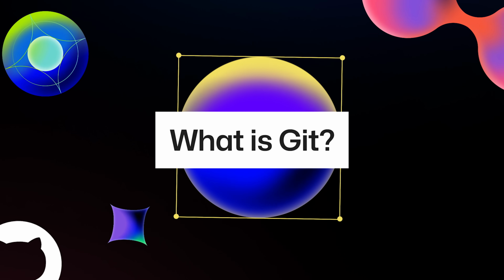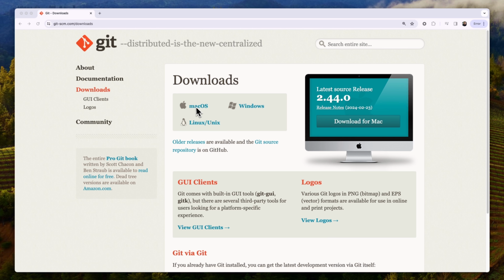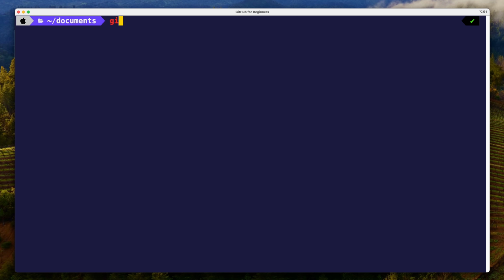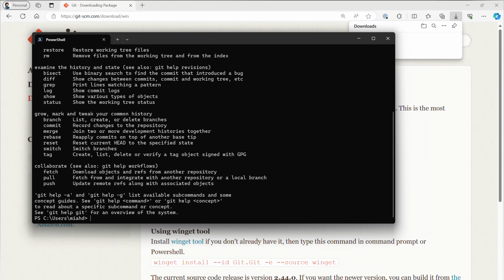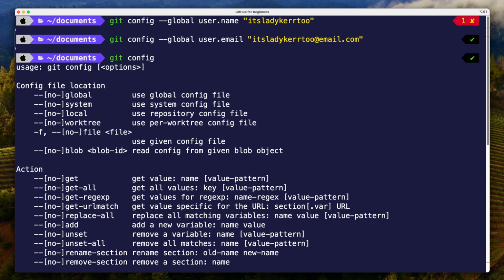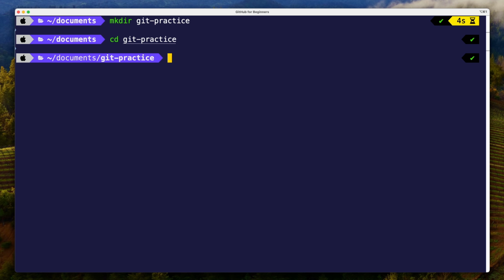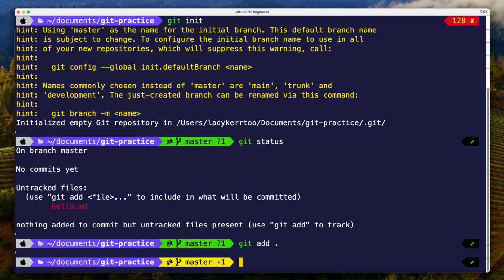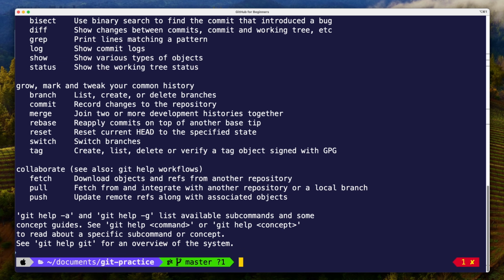A brief introduction to Git for beginners | GitHub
Learn the fundamentals of Git, including installation, configuration, and essential concepts like staging, committing, and branching. By the end of this video, you'll have a solid foundation in Git and be ready to use it in your projects.

Welcome to the GitHub for Beginners video series! In this comprehensive tutorial, join GitHub Developer Advocate Kedasha Kerr as she guides you through everything you need to know to get started and be successful with Git and GitHub.

Happy coding!

💭 To keep conversing about Git and getting started on GitHub, head to the GitHub Community

▬▬▬▬▬▬  TIMESTAMPS ⌚  ▬▬▬▬▬▬
0:00 Introduction to Git and Version Control
0:44 What is Git?
1:41 Basic Git Concepts
3:06 Installing Git
5:10 Configuring Git
5:52 Basic Terminal and Git Commands
8:29 Difference between Git and GitHub